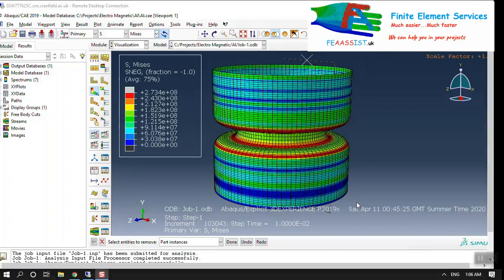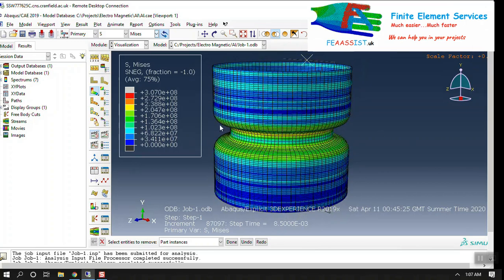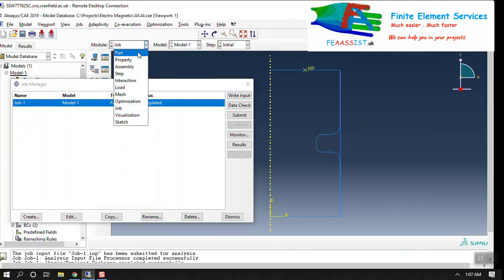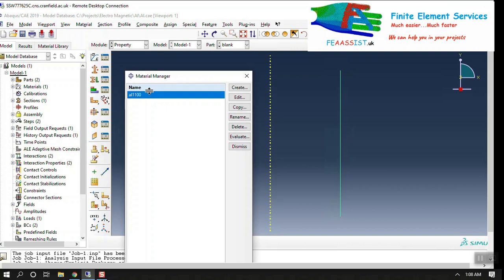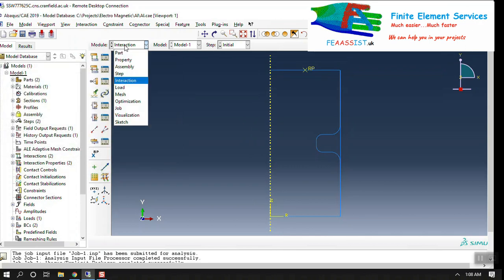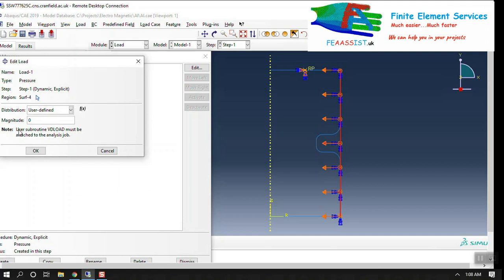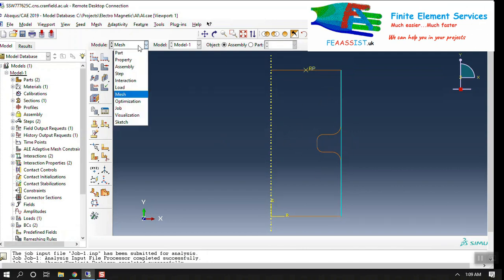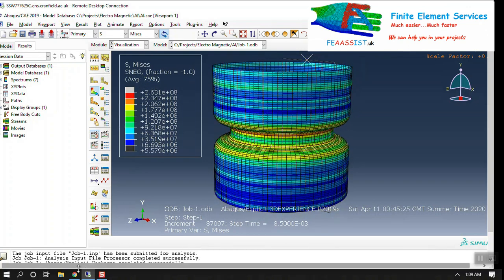VDLOAD subroutine, Electromagnetic forming with Abaqus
We can help you to write your VDLOAD subroutine...FEAASSIST.uk